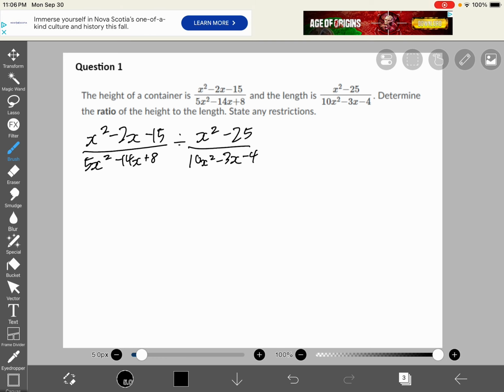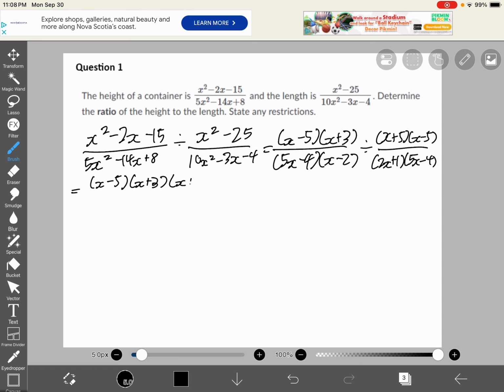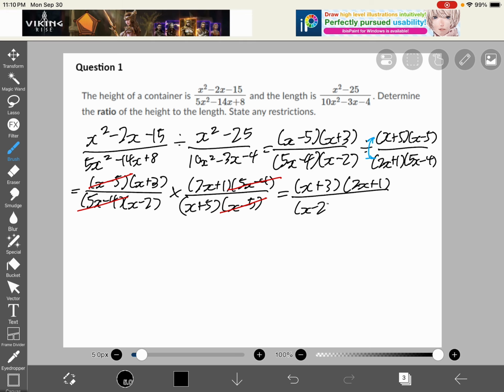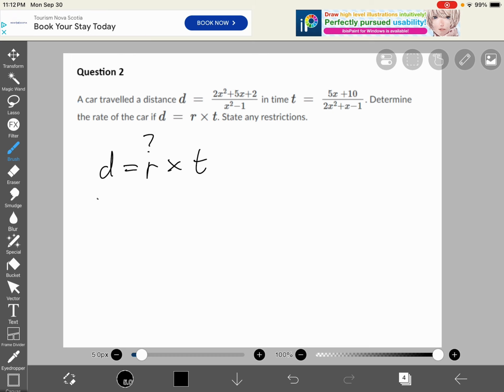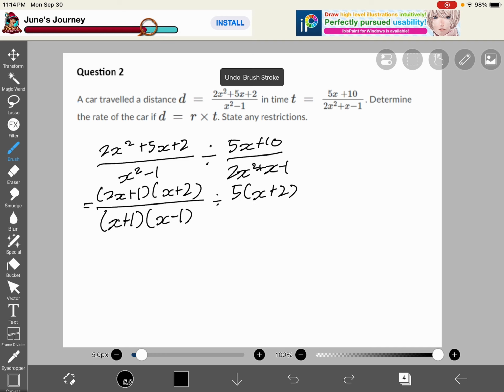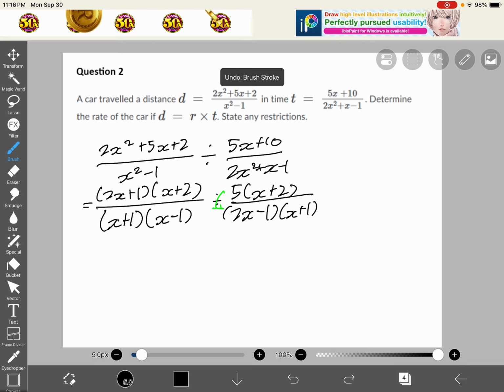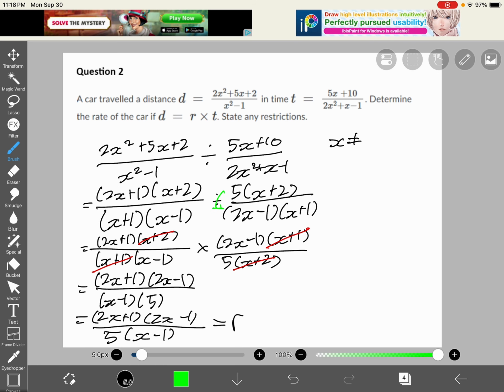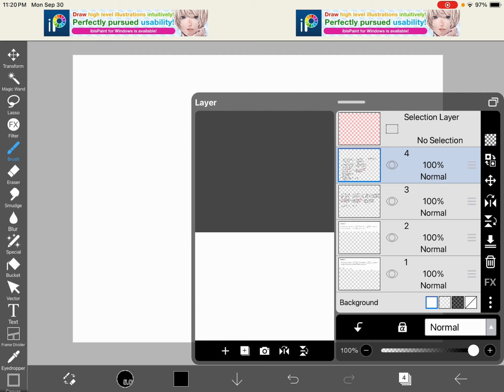Unit 2 Functions Video